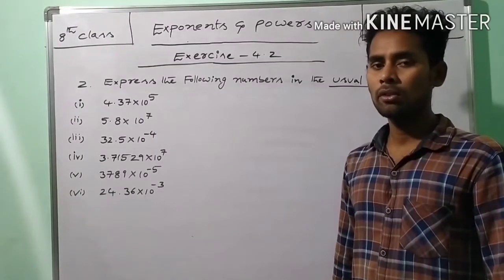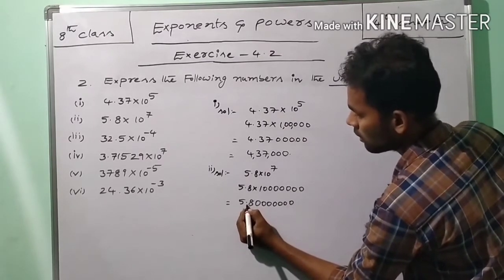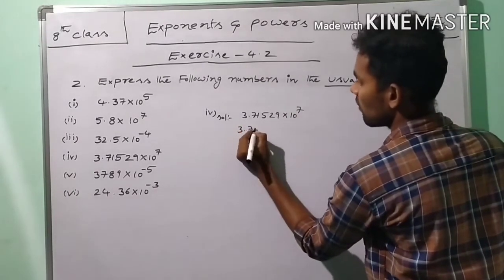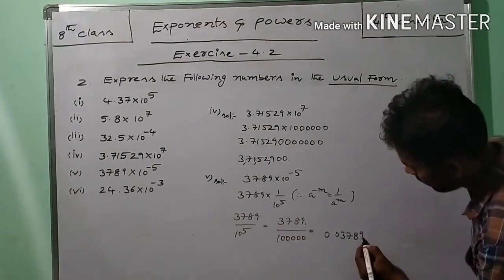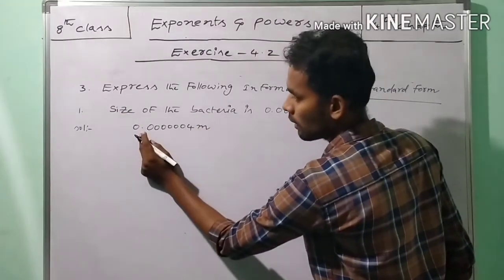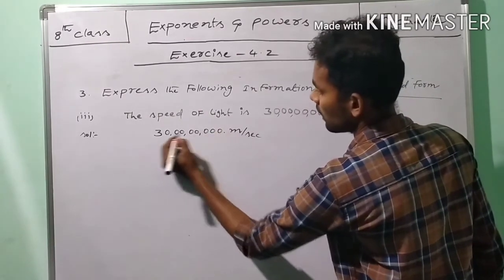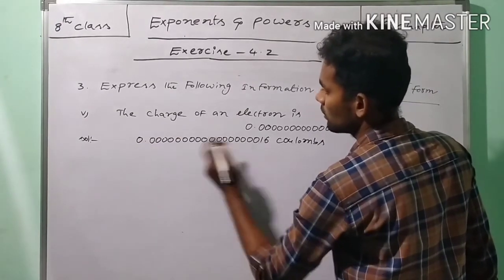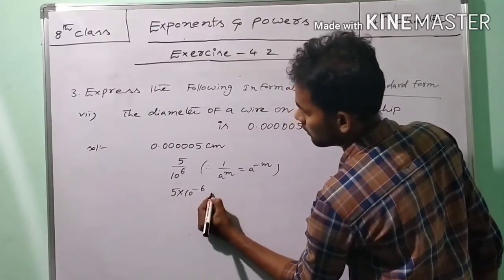8 th class, Exponents and powers, Exercise-4.2, pb no:2,3.